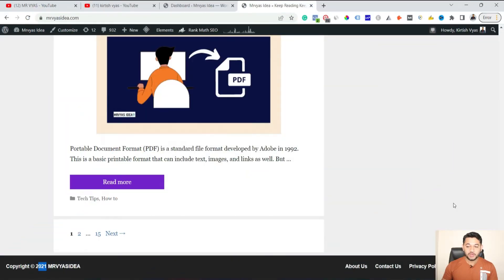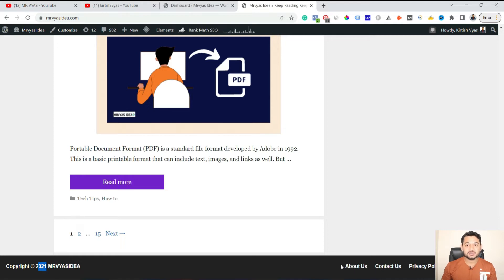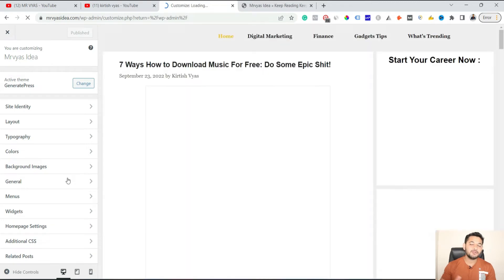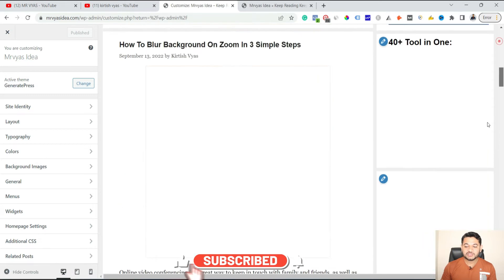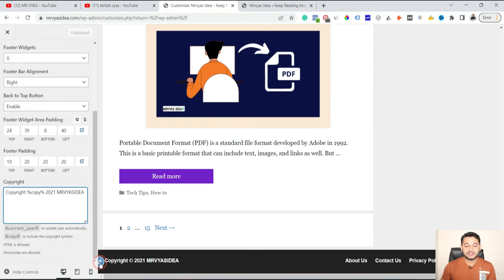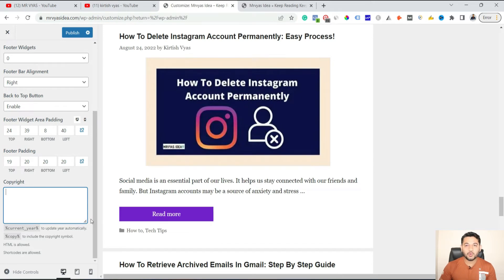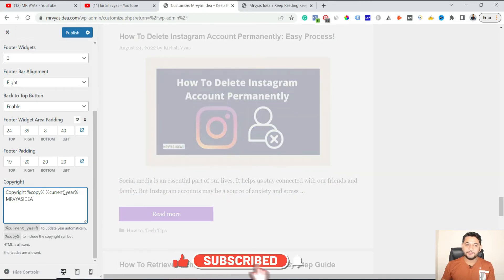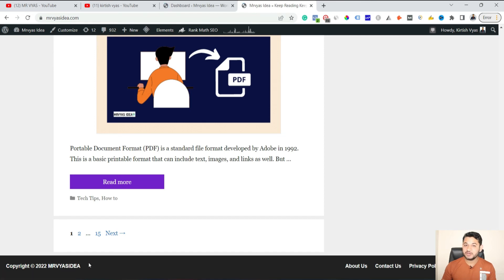Edit Footer Copyright Text in Any WordPress Theme in Just 5 Minutes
If still looking for ways how you can edit the footer credit of your WordPress website then here is a simple and easy solution.
Get a total of 6 Digital Marketing Courses in 1.

➡️  SEO Optimized Best WordPress Theme GeneratePress

💥Blogging Beginner Must Watch and View 💥